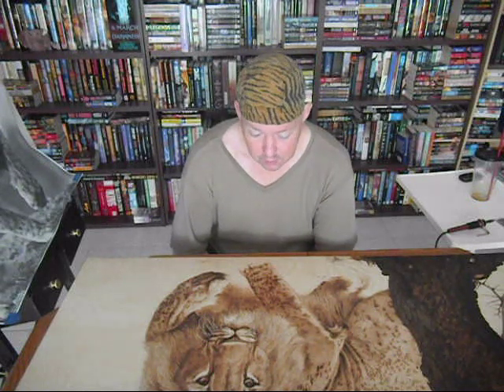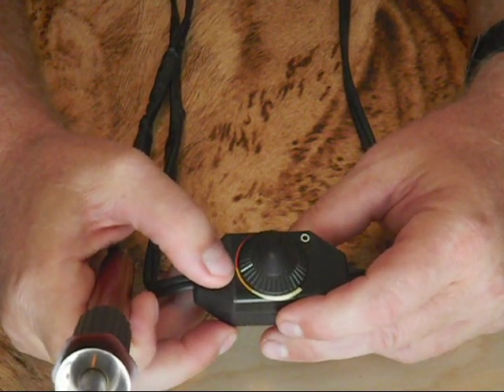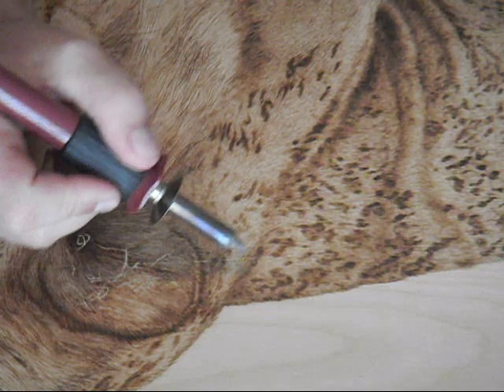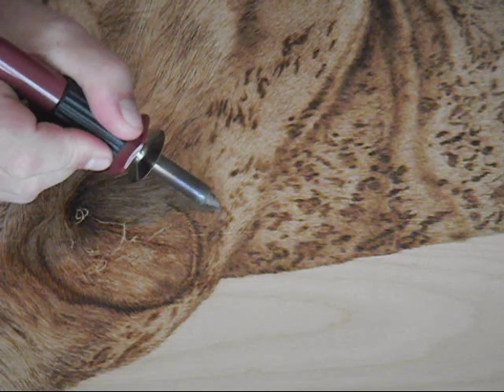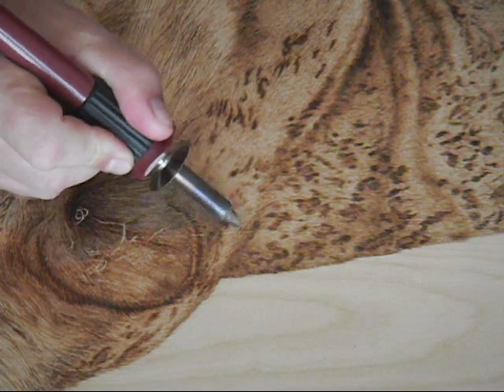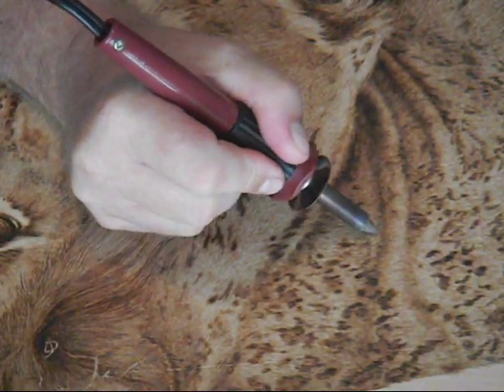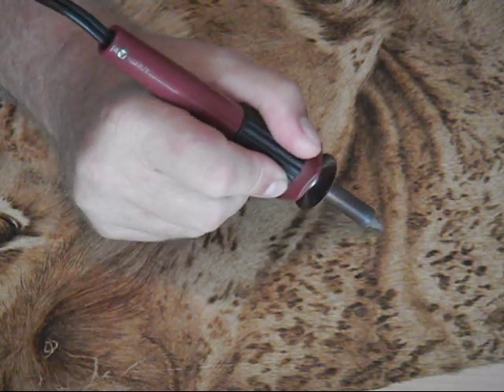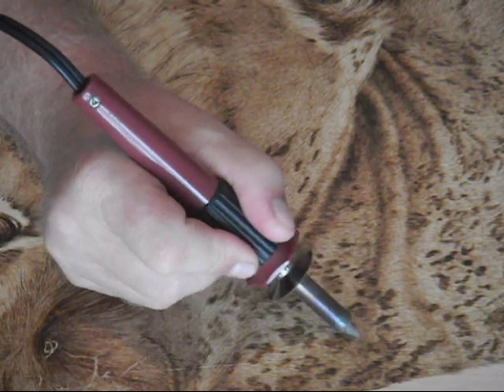Pyrography Tips by Erik Brush Part 01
Pyrography Tutorial with tips for woodburning artists by Erik Brush.